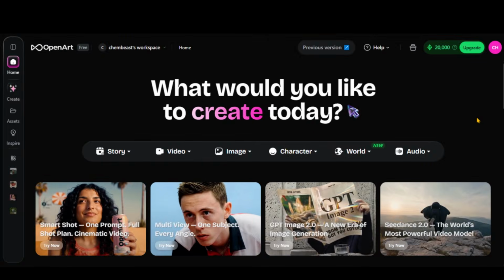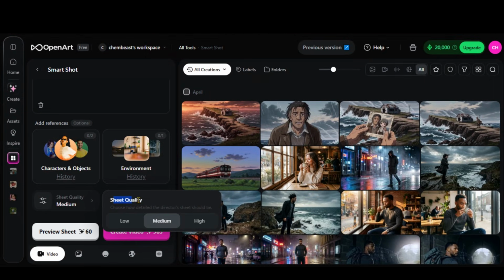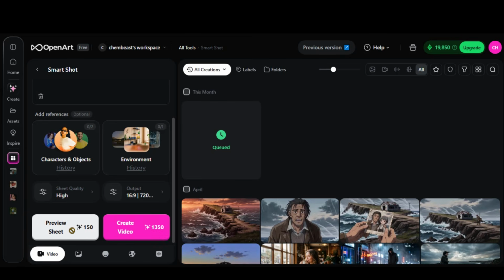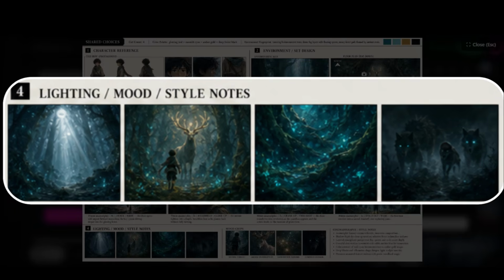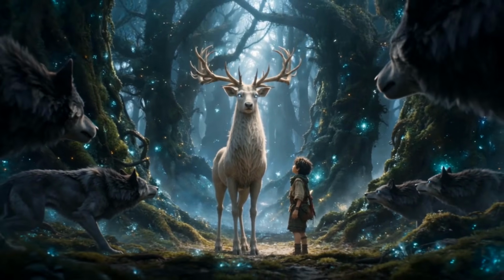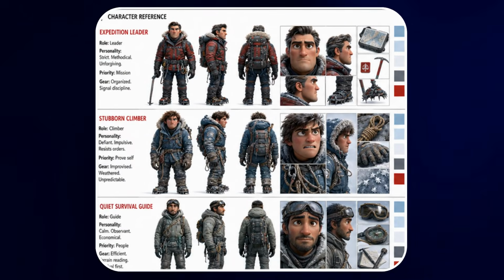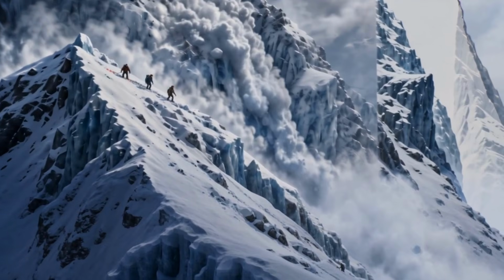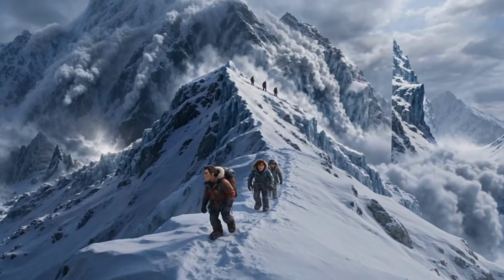This AI Tool Creates Entire Animated Films From One Prompt - OpenArt Smart Shot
Want to create full animated films with AI — without spending months animating scene by scene? In this video, I’ll show you how to use OpenArt Smart Shot to create long cinematic animation films with consistent characters, smooth storytelling, and professional AI-generated scenes.

This AI video workflow combines powerful image generation, storyboard planning, and advanced video generation tools like Seedance 2.0 to help creators make high-quality animated movies faster than ever before.